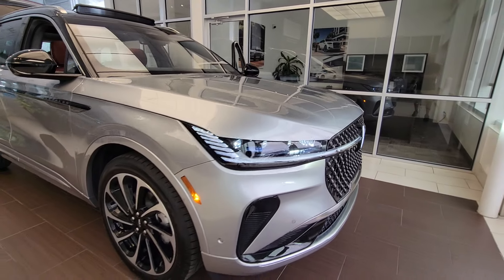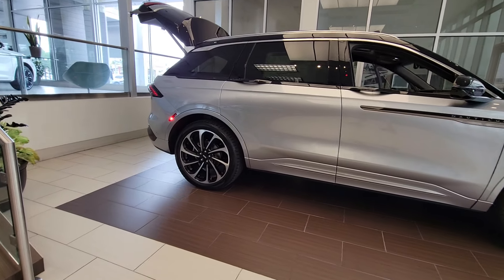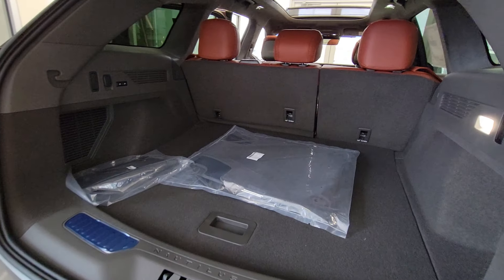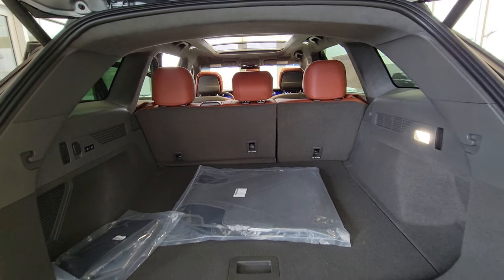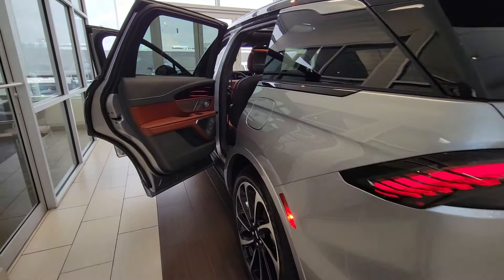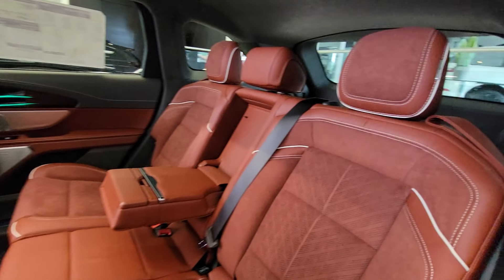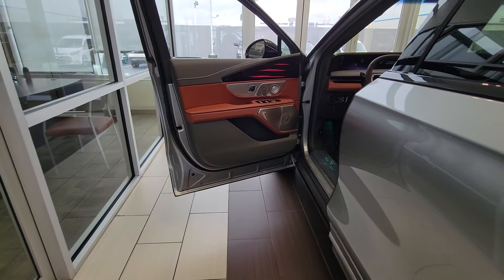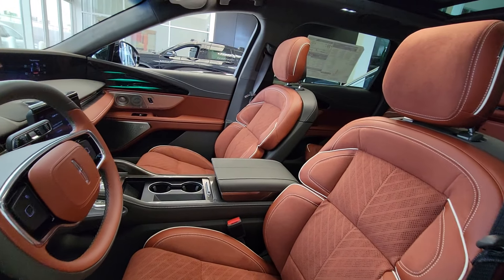2024 Lincoln Nautilus Black Label FL Winter Park, Longwood, Kissimmee, Windermere, Orlando, FL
New 2024 Lincoln Nautilus Black Label available at Central Florida Lincoln located in 2055 W Colonial Dr, Orlando, FL, 32804. Servicing the Winter Park, Longwood, Kissimmee, Windermere, Orlando, FL area.

Take a moment to check out the  2024  Lincoln Nautilus. Make every drive count in this comfortable, capable Lincoln Nautilus, the mid-size 2-row crossover that brings you the luxury of a sedan in an SUV. At home, in the city, or exploring scenic byways, this spacious, well-equipped vehicle is your calm oasis in a hectic world. These are just some of the great options this vehicle comes with: Heated Steering Wheel
, Front Massage Seats, Intelligent Auto on/off High Beams, Pre-Collision System, Lane Departure Warning, Panoramic Roof, HANDS-FREE LIFTGATE, Keyless Entry, All Wheel Drive, Sun/Moonroof. Get into this stylish Nautilus and indulge yourself in the luxury you deserve. Come in for a fun and easy test drive. Our team will make it the best part of your day.